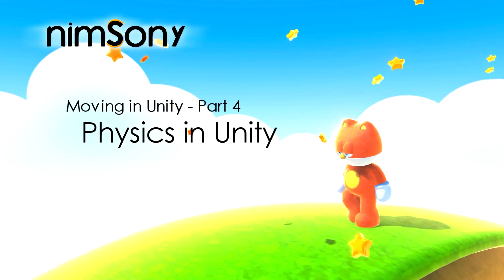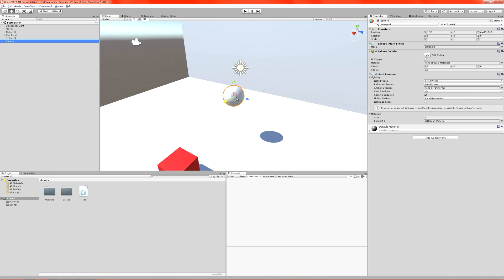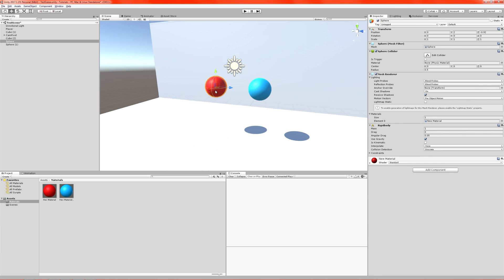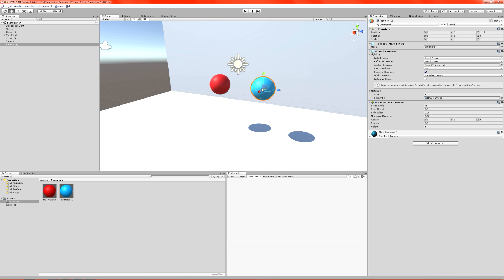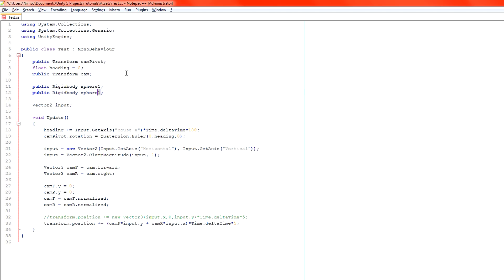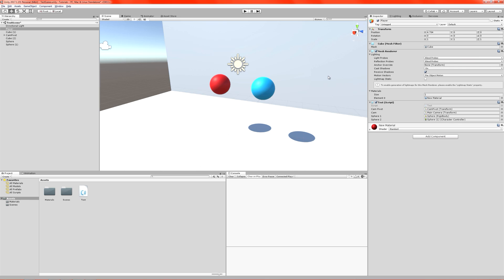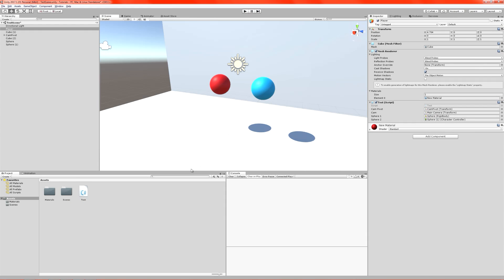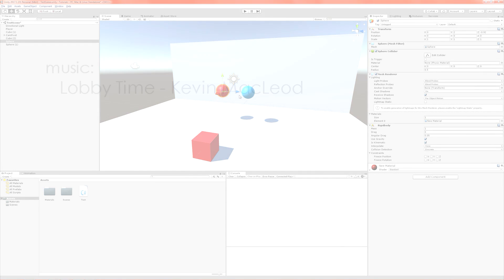WHY PHYSICS WHY NOT? - Moving in Unity - Physics in Unity - Intermediate Tutorial Series Part 4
But you already know all of this simple stuff...
It's necessary regardless.